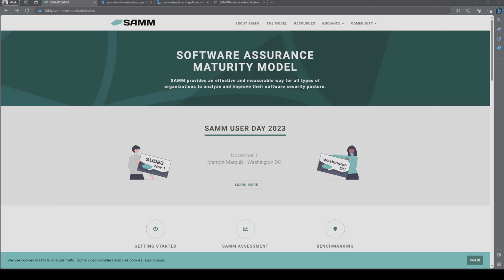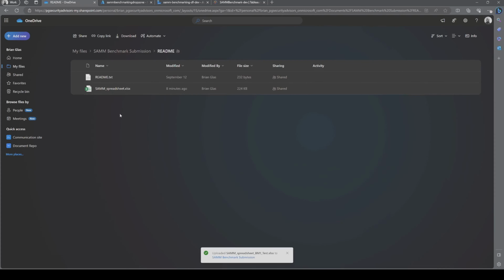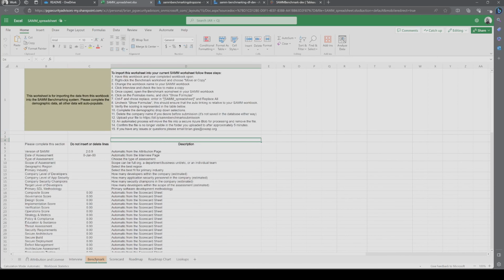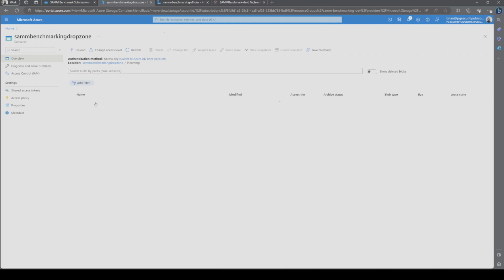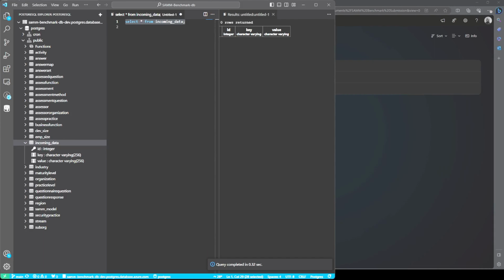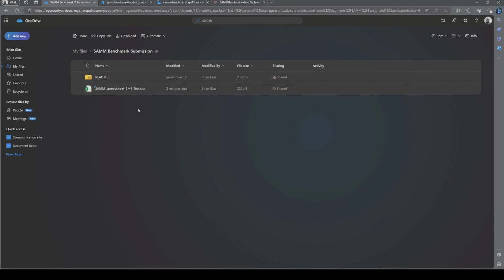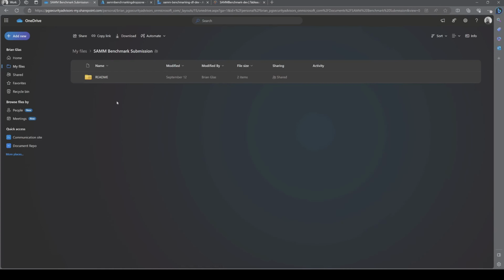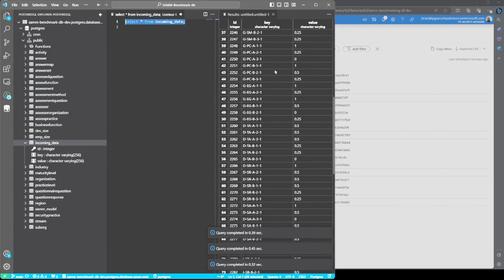Upload SAMM Benchmark datasets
Instructions/demo on how to upload your OWASP SAMM assessment datasets